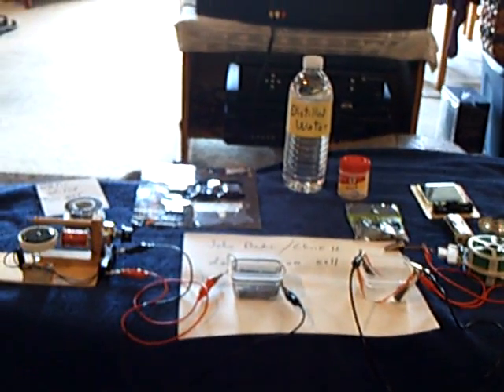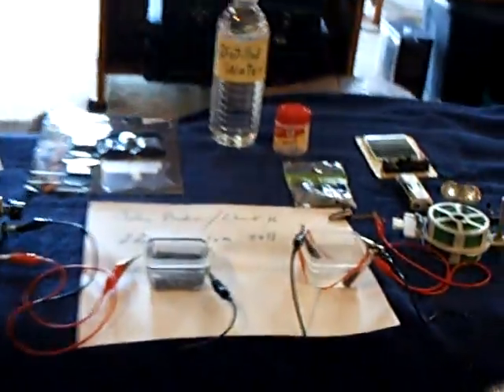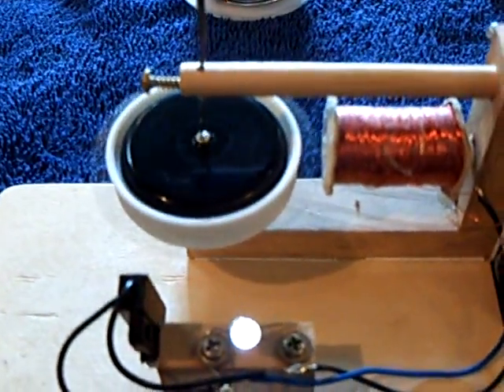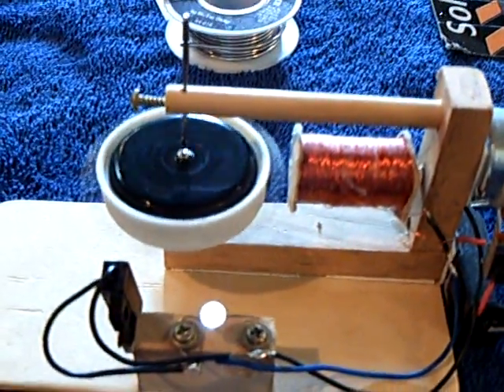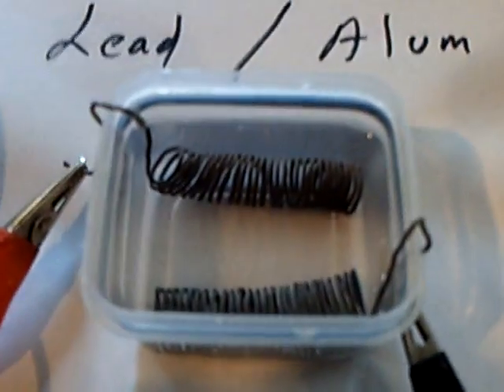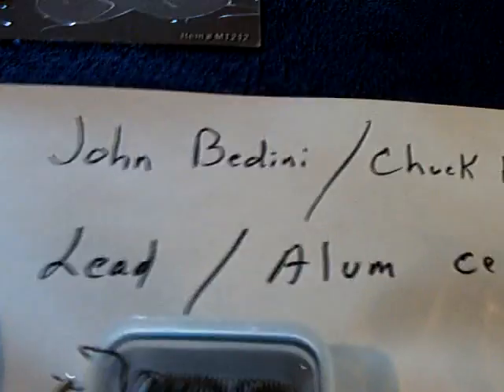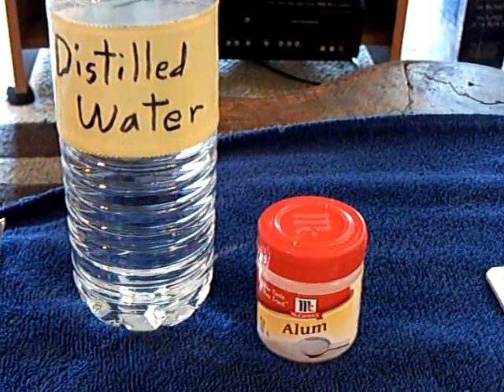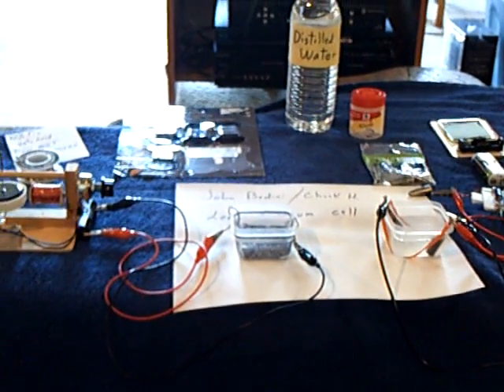Lead--Alum Homemade Rechargeable Battery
This shows a couple of very simple homemade rechargeable batteries that use lead electrodes with an Alum (aluminum sulfate hydrate) & distilled water electrolyte.  John Bedini has been successfully converting full size lead acid car batteries over to the Alum / water electrolyte and I wanted to see if it could be done on a very small scale.   It worked.